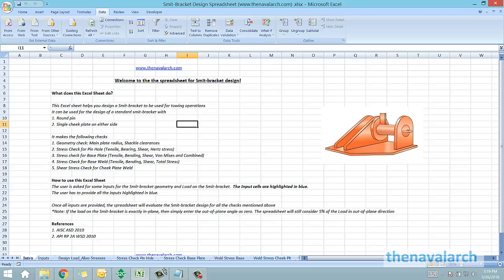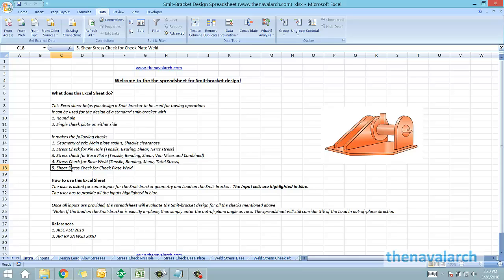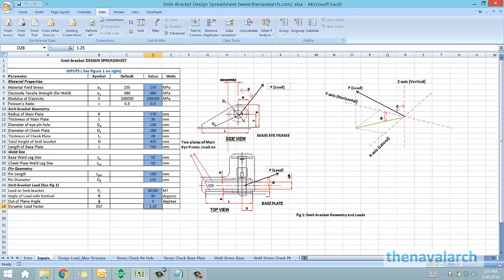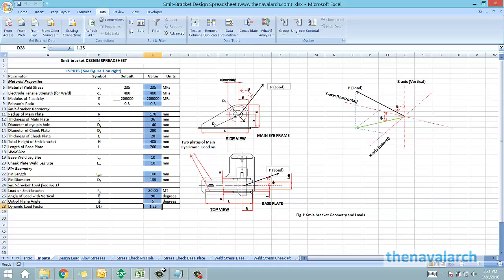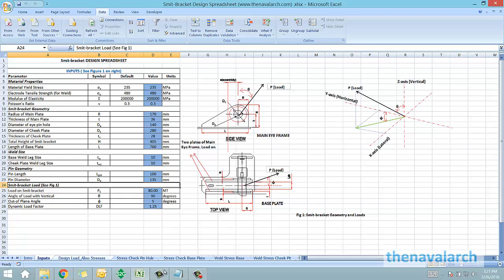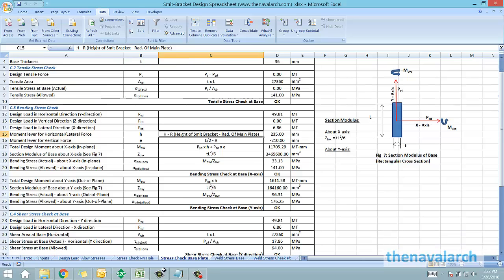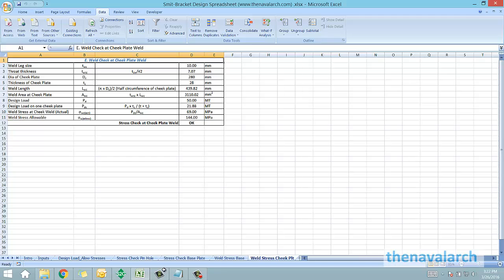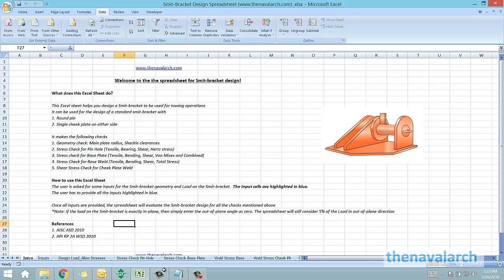Smit bracket design spreadsheet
This Excel sheet helps you design a Smit-bracket to be used for towing operations
It can be used for the design of a standard smit-bracket with
1. Round pin
2. Single cheek plate on either side